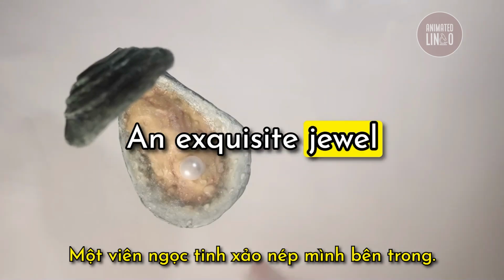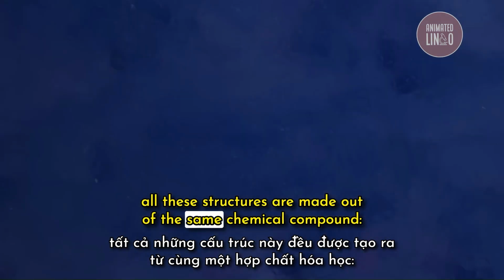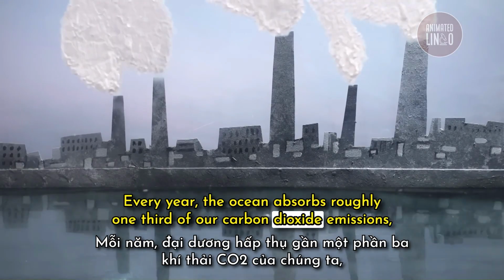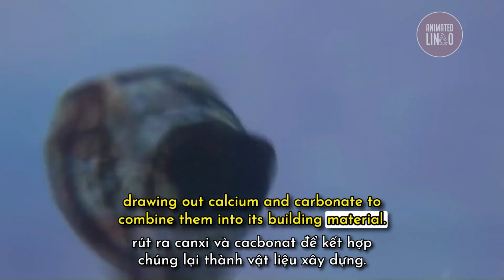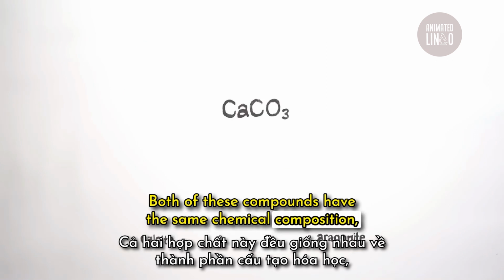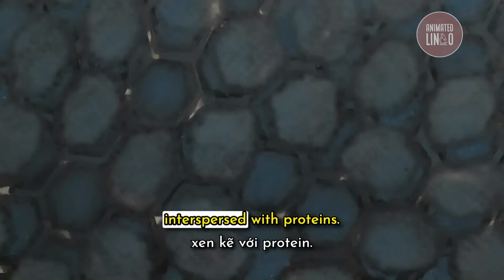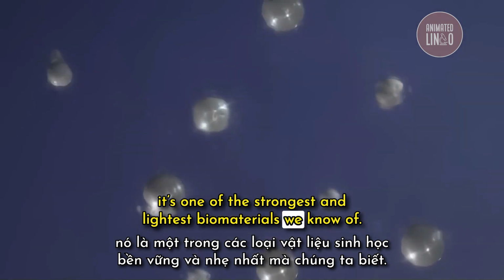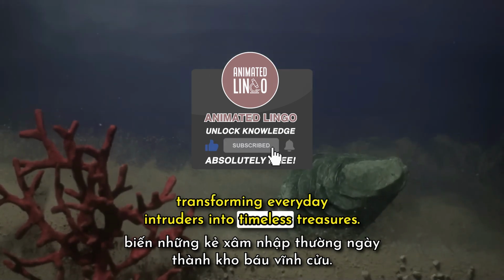Cách Hàu tạo ra ngọc trai | Luyện nghe Tiếng Anh song ngữ | TED Ed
[TED Ed] How do oysters make pearls? - Rob Ulrich Vietsub
Học Tiếng Anh song ngữ qua video 'Cách Hàu tạo ra ngọc trai' của TED Ed
Mặc dù có màu sắc rực rỡ và hình dạng mịn màng, nhưng ngọc trai thực sự được tạo ra từ cùng một vật liệu giống như lớp vỏ thô ráp xung quanh chúng. Ngọc trai, gai nhím biển, vỏ sò, ốc và nghêu, thậm chí cả san hô— tất cả các cấu trúc này đều được tạo ra từ cùng một hợp chất hóa học: canxi cacbonat. Vậy, làm thế nào mà thành phần duy nhất này lại có thể tạo ra một loạt các vật liệu khổng lồ như vậy? Cùng Rob Ulrich xem xét qua nhé.
- Người dạy: Rob Ulrich
© The copyright of this video belongs to TED-Ed.
This video is for teaching purposes and has no negative impact on the original works.